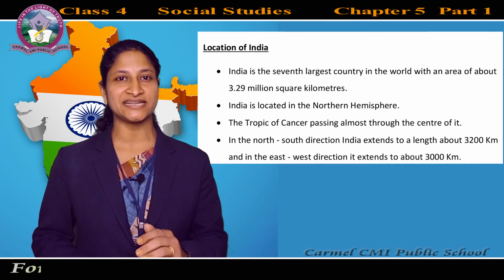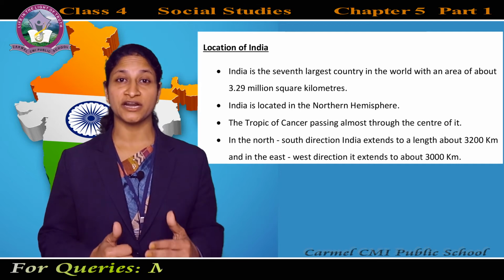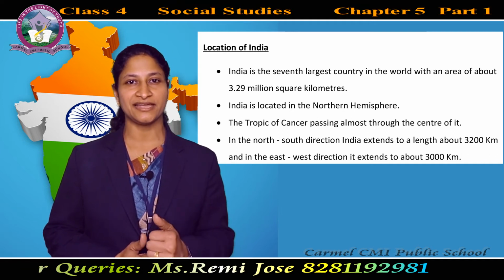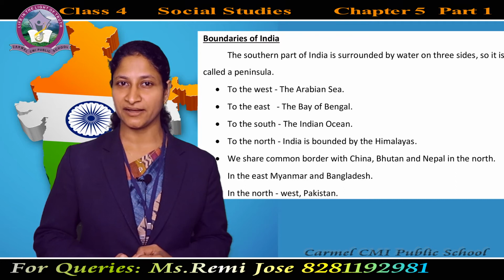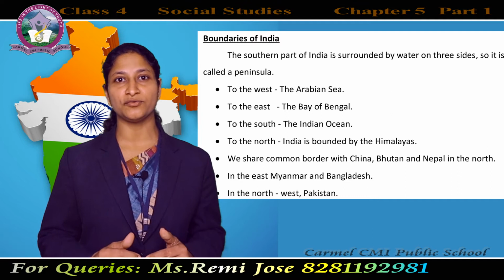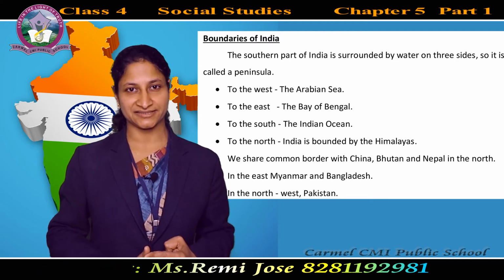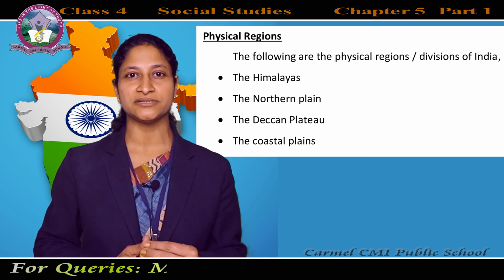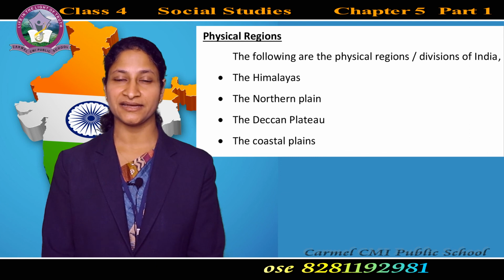Class 4 | Social Studies | Chapter 5 | India Physical Features | Part 1